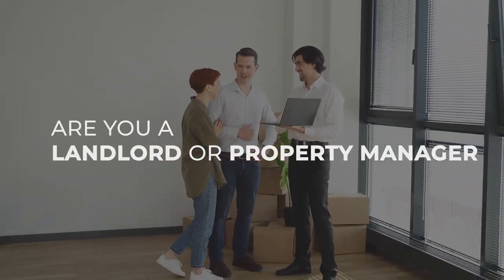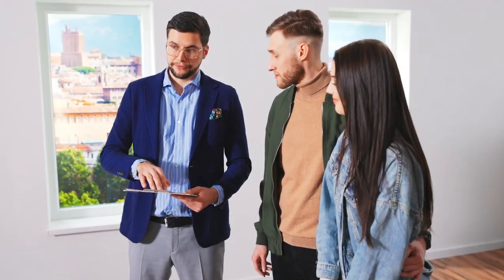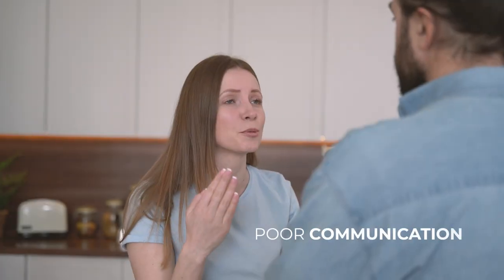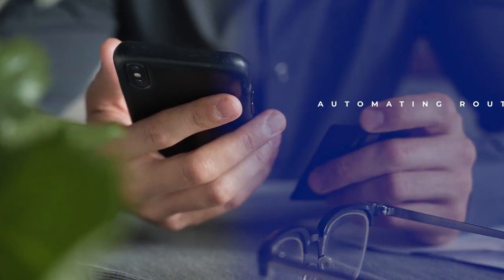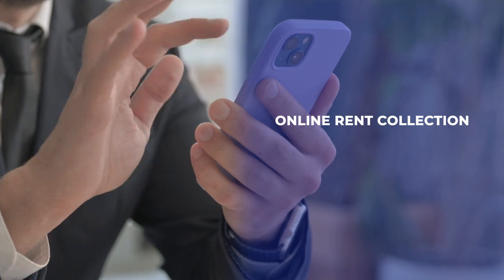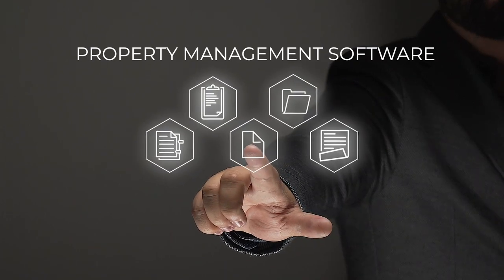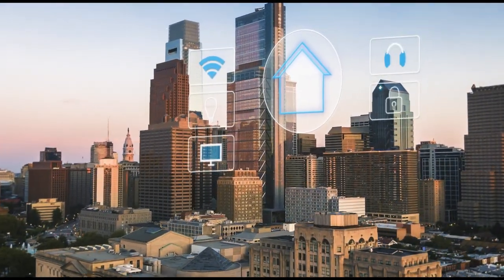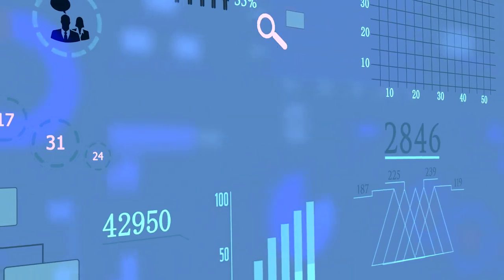Rental Property Management Software #101: Stress-Free Property Management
Simplify your rental property management with automated tasks, improved communication, online rent collection, maintenance tracking, tenant screening, lease management, financial reporting, and more!